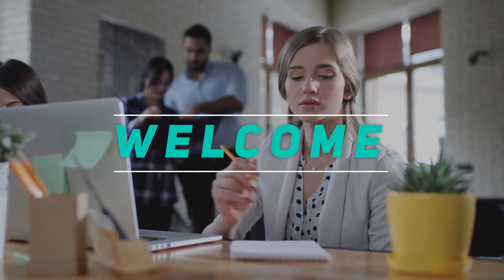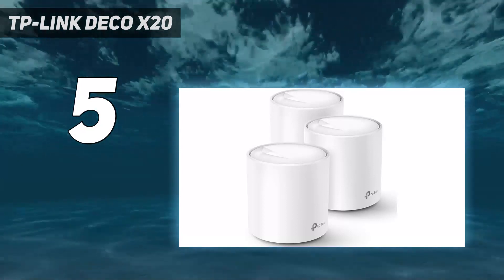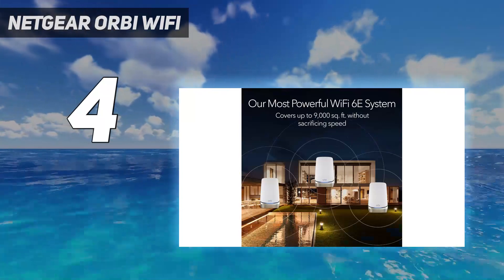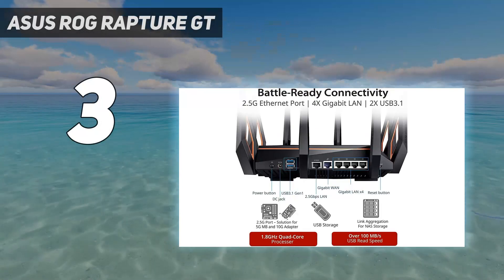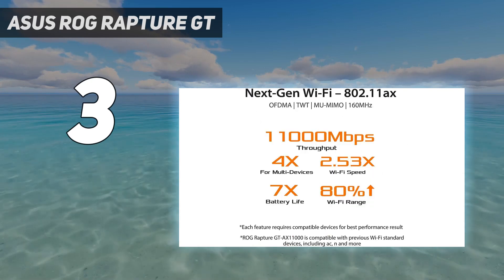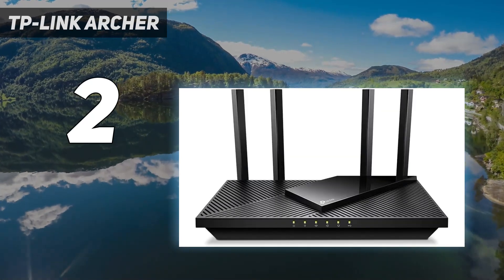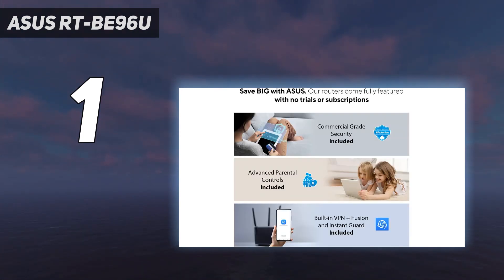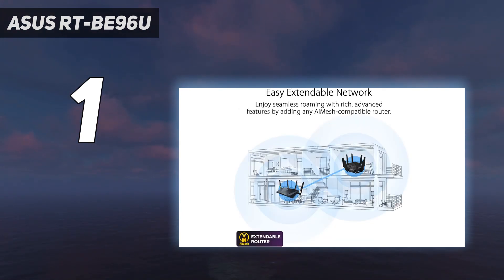5 Best Budget Wifi Routers in 2024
Here is the Updated Prices of the Best Budget Wifi Routers in 2023!

Things that we mentioned in this video:
1. Asus RT-BE96U - B0BZFK3BF8
2. TP-Link Archer  - B0BTD7V93F
3. Asus ROG Rapture GT - B07MRD1LDZ
4. Netgear Orbi WiFi  - B09D8THD92
5. TP-Link Deco X20 - B085Z35GY6